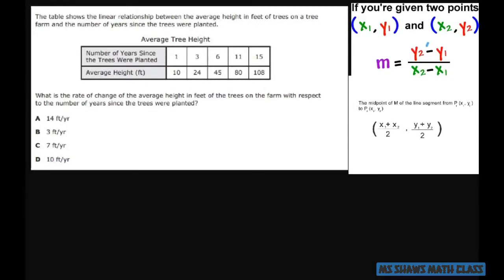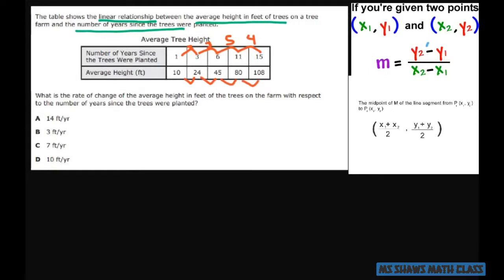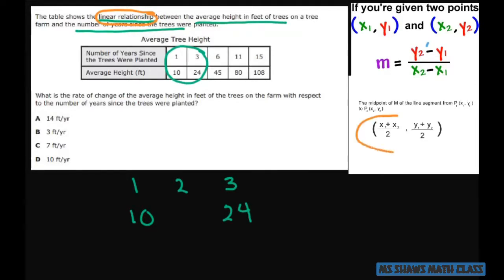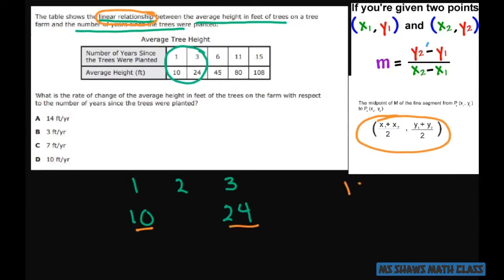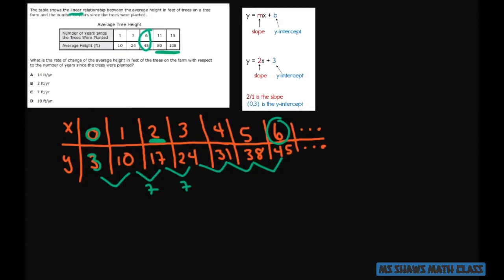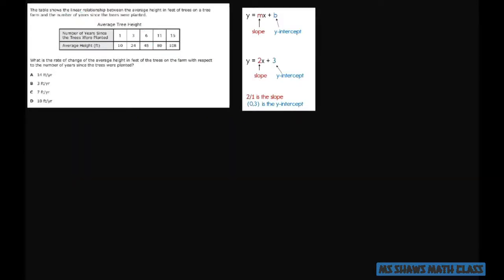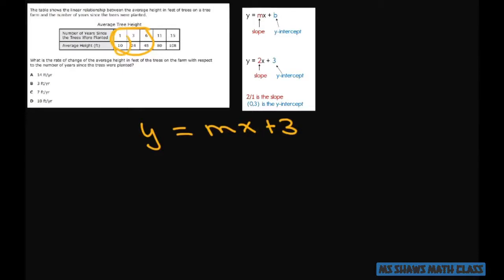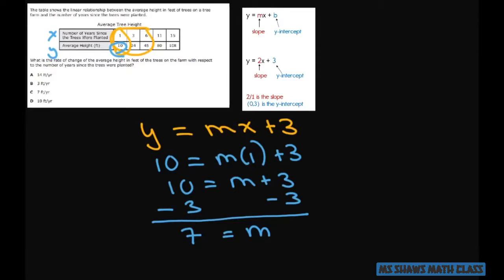2019 Staar Released Exam Algebra 1. #5